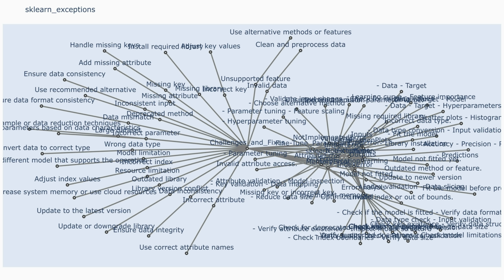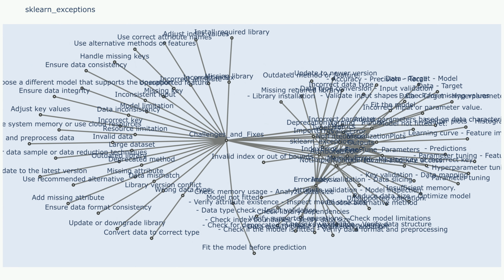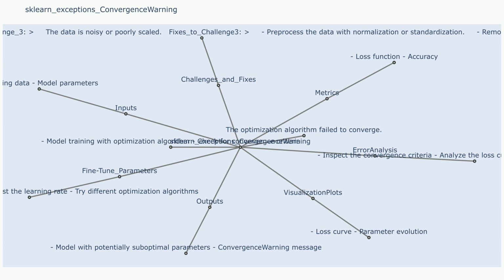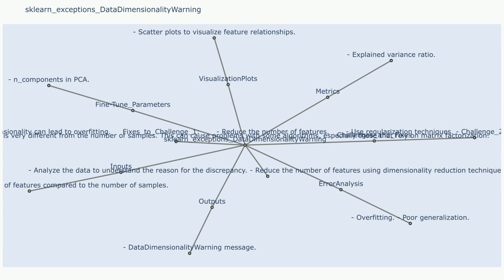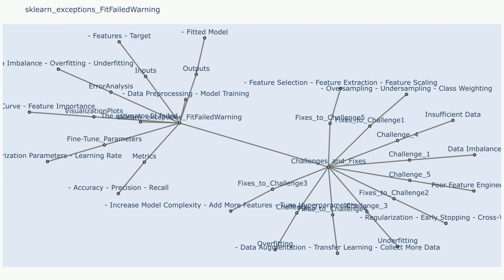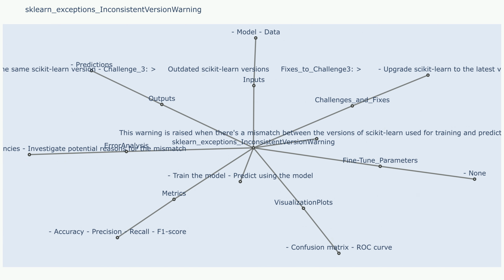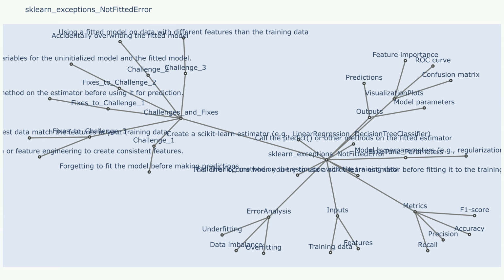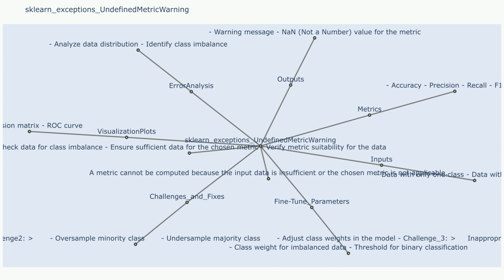Different types of Data Training related Exceptions (For example in SKLearn)